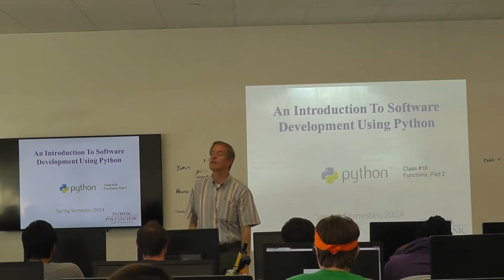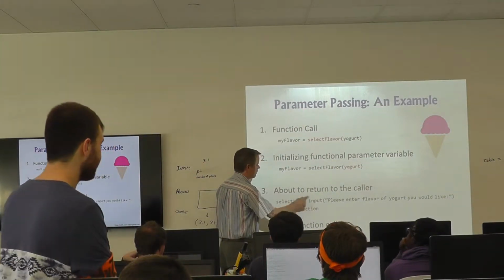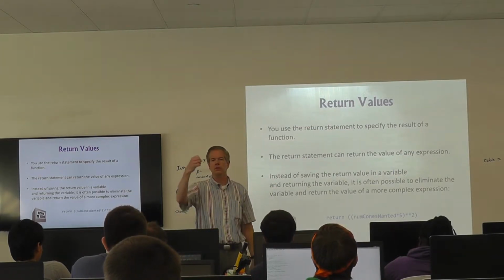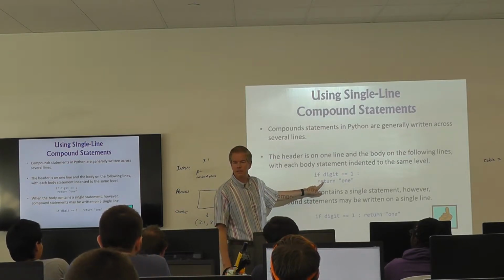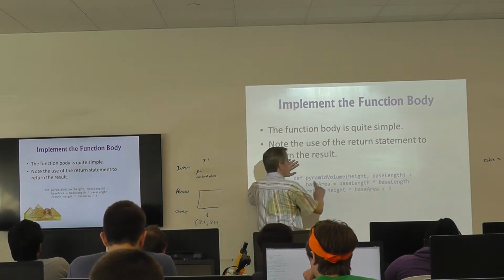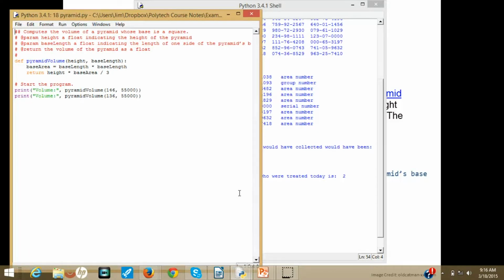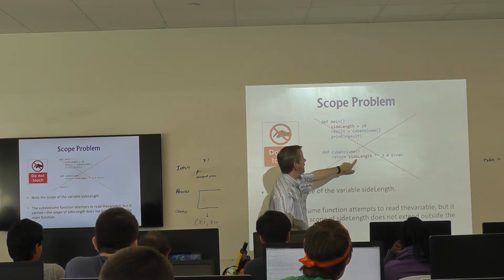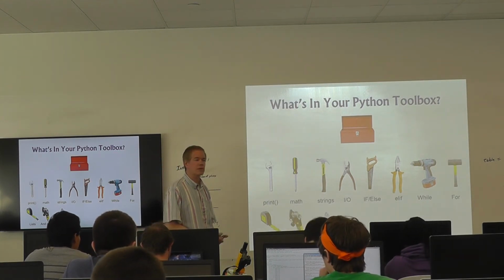COP2271C - Class #18 - Functions, Part 2